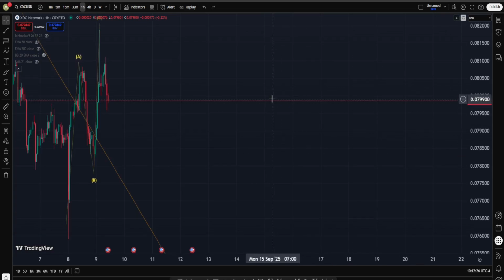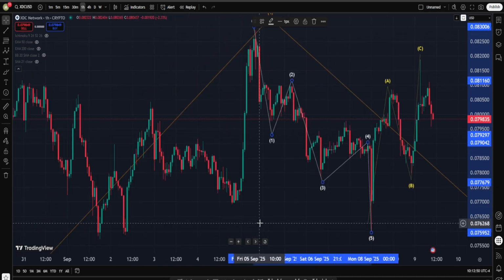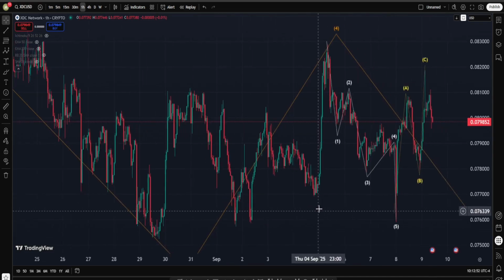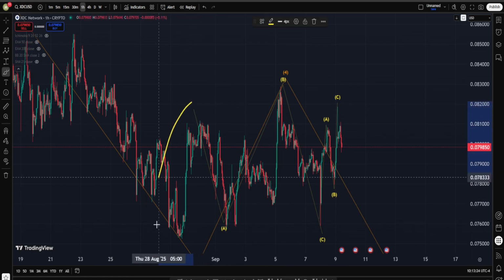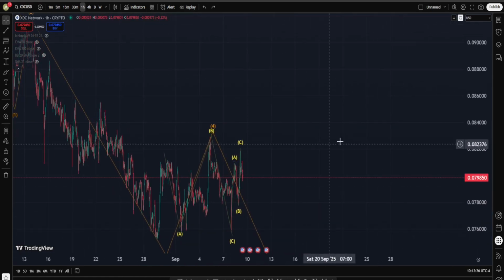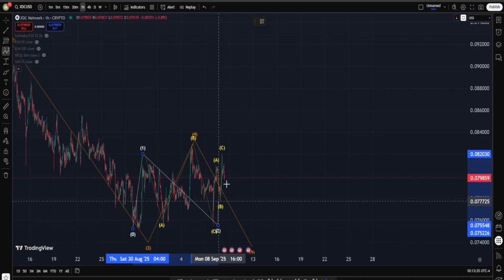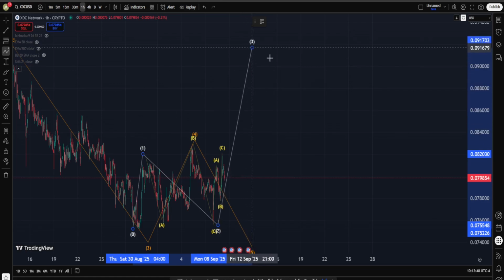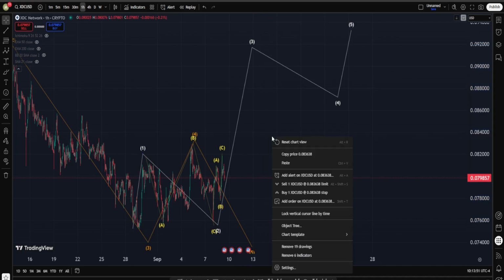XDC: Waiting For this Important Confirmation - XDC Price Prediction- XDC News Now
XDC TECHNICAL ANALYSIS-XDC PRICE PREDICTION- XDC ANALYSIS - XDC: Waiting For this Important Confirmation: